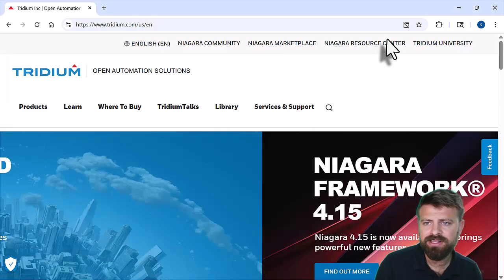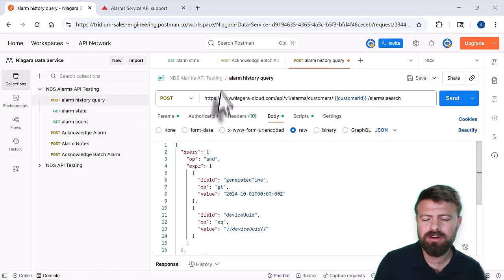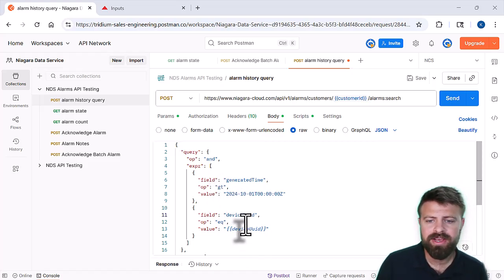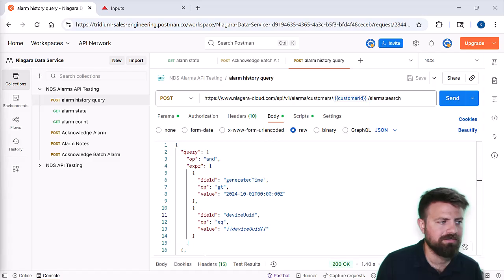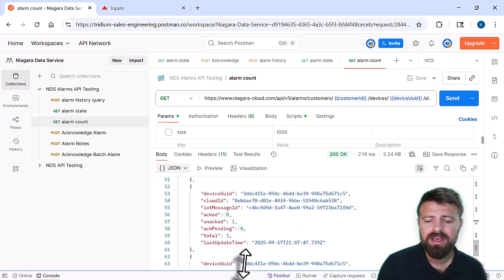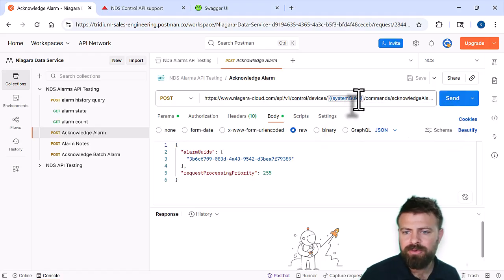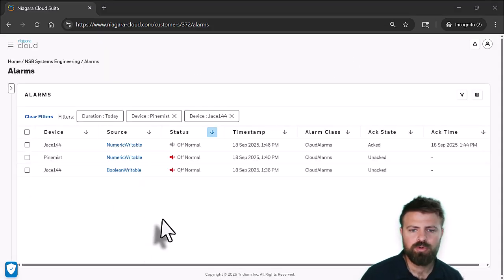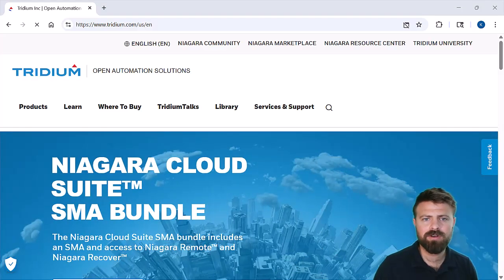NIAGARA PRO TIPS: Niagara Cloud Suite Part 13 – Niagara Data Service Alarms API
Learn how to utilize the NDS Alarm APIs to query for alarm records and statistics, acknowledge alarms, and assign notes.